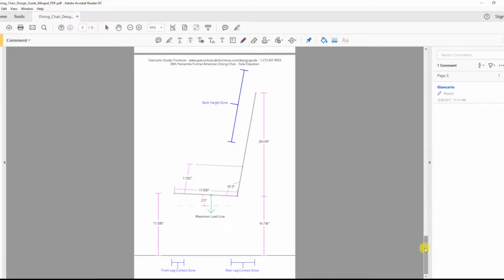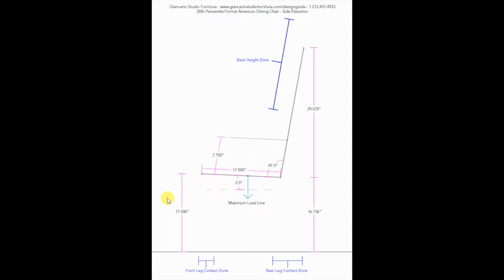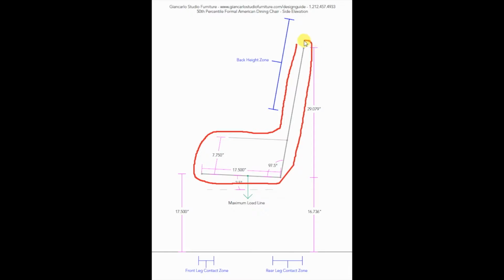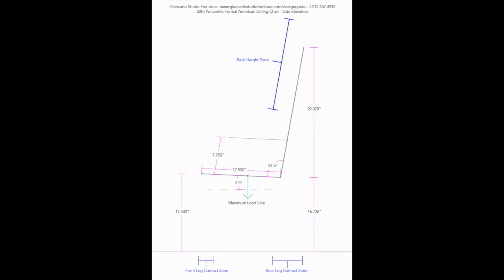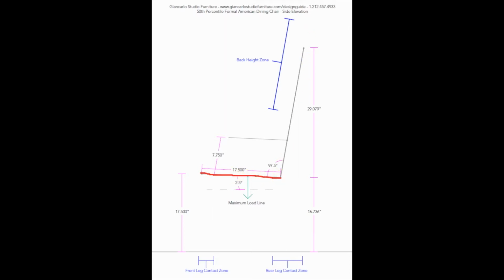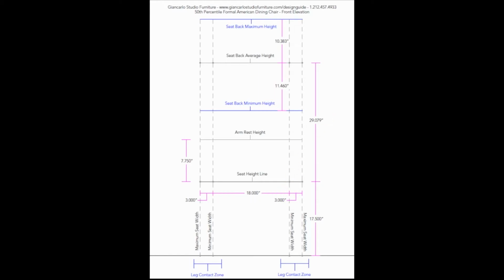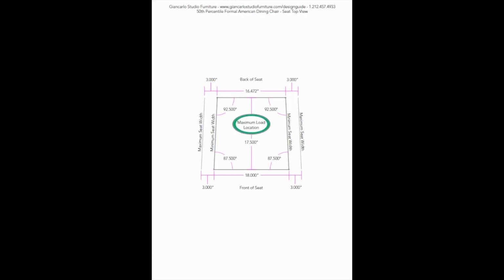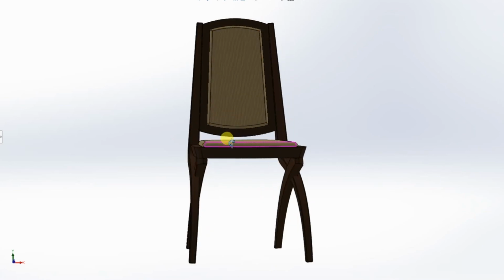Giancarlo Studio Furniture Dining Chair Design Guide Video